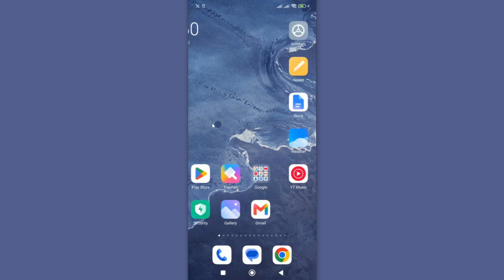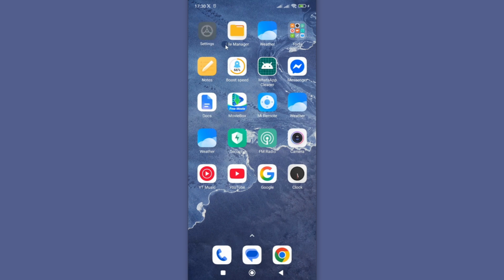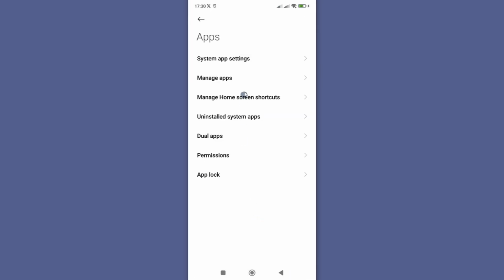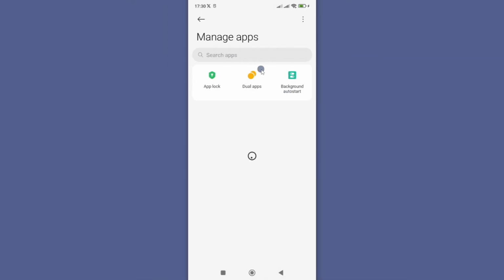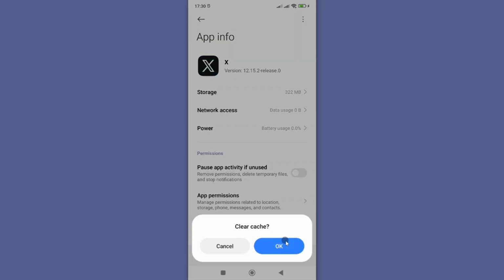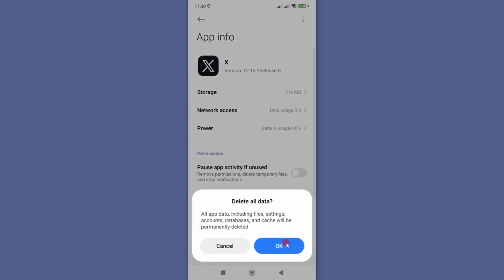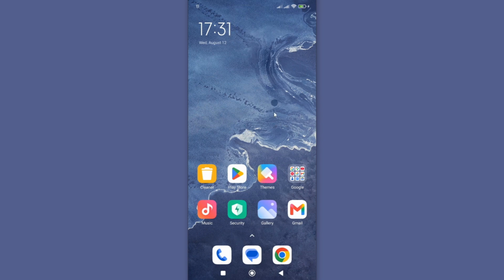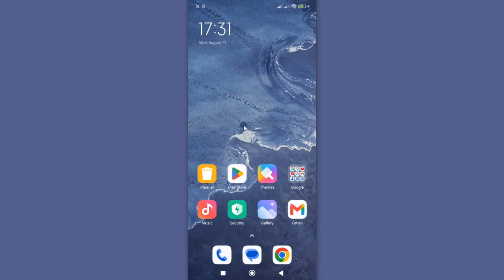How To Fix "Failed To Load Content" Error On X App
In this video, you'll learn how to fix the "Failed To Load Content" error on the X platform app quickly and easily. If X (formerly Twitter) is unable to load posts, your timeline, images, videos, messages, or other content, this step-by-step guide will help you troubleshoot the problem and get the app working properly again.

📌 What you'll learn:

Common reasons for the "Failed To Load Content" error on X
How to restart the X app and your smartphone
How to clear the X app cache and data
How to update X to the latest version
How to check your X account and sign-in status
How to disable VPN, proxy, or data-saving restrictions
How to reinstall the X app if the problem persists
How to check whether X is experiencing a temporary service outage

Follow this simple tutorial to fix the "Failed To Load Content" error and continue viewing posts, images, videos, messages, and other content on the X platform.